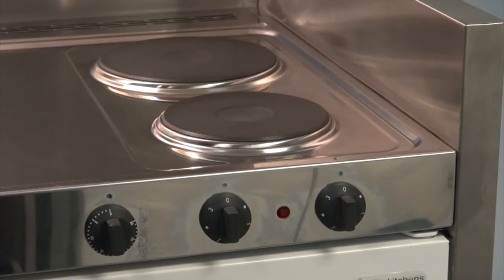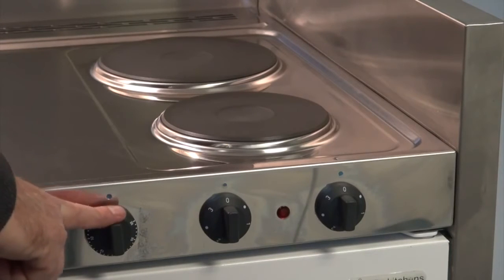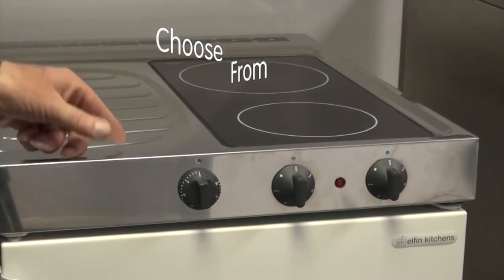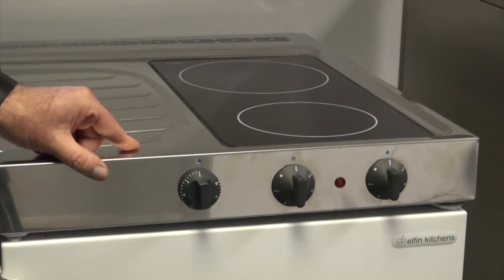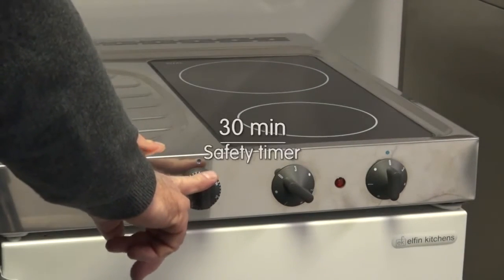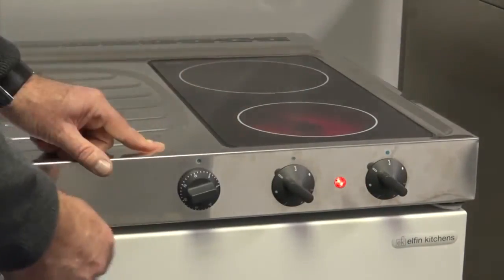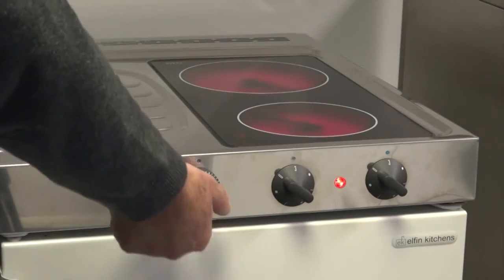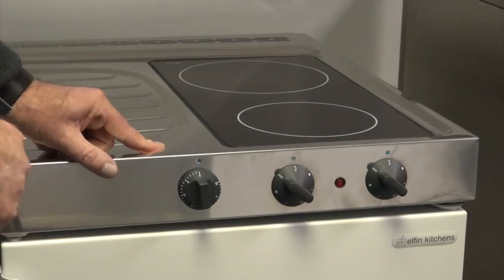Elfin Kitchens hotplates